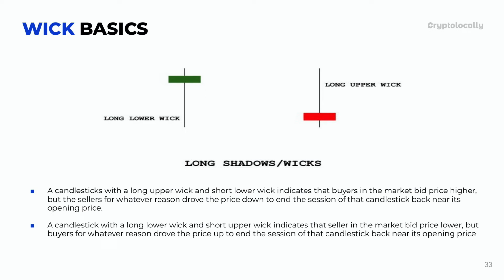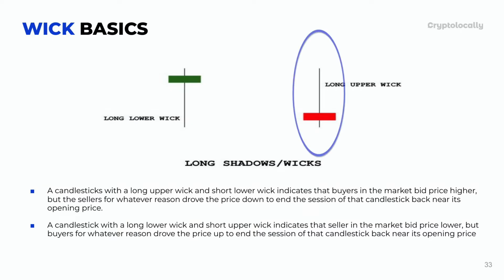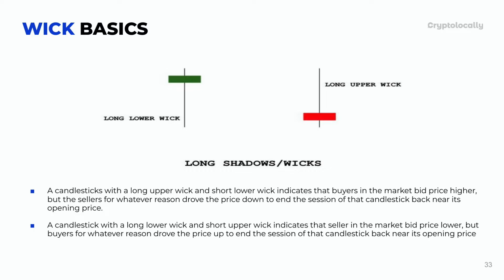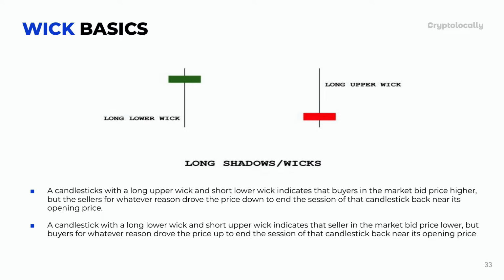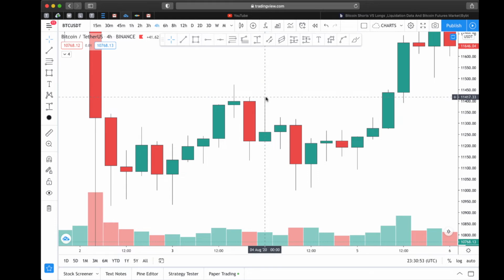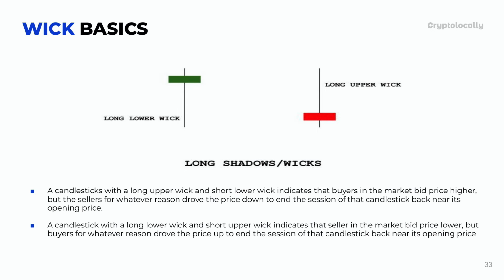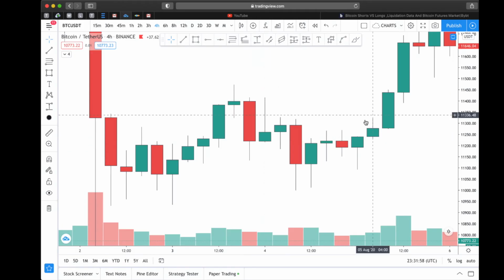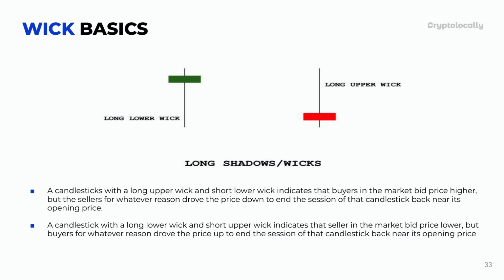The basics of understanding Candle Stick Wicks in Trading - Crypto Course Lesson 12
This video will give you an understanding of Candle Stick Patterns and Formations. Knowing the basics of Trading Candle Sticks in Trading is key to anticipating market trends and movements in the cryptocurrency market. In this session, we are going to look at the candle wick.

You will need to use a cryptocurrency exchange so that you can trade cryptocurrencies like Bitcoin, Ethereum, Dot, Sol, AVAX, Dodge coin and many other Altcoins in 2022.

🪙Paxful
🪙Local Bitcoins